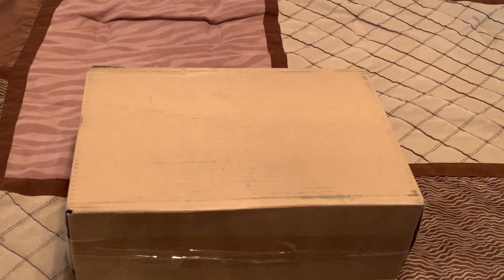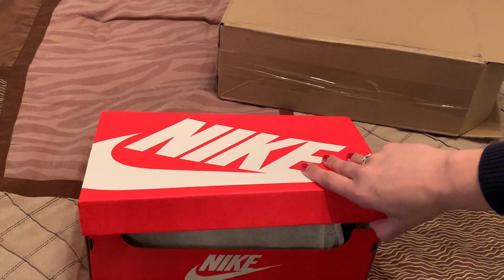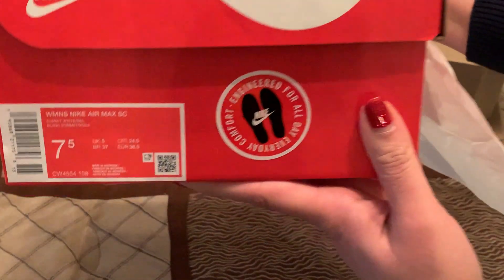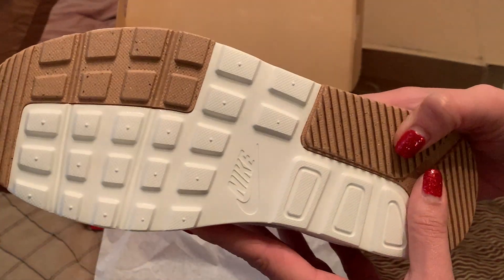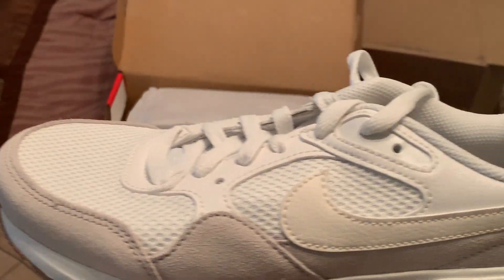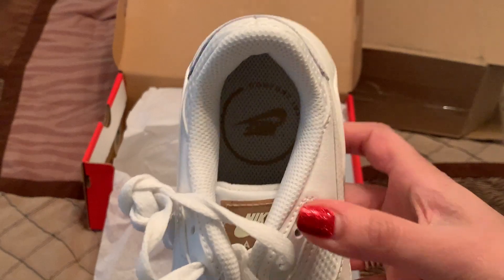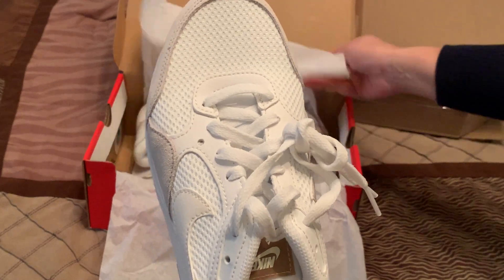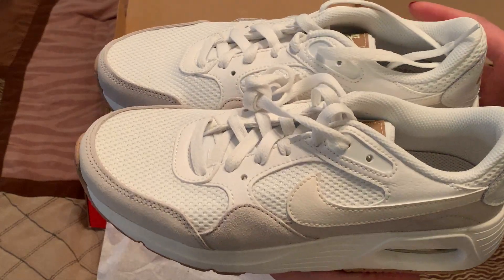Nike Women's Air Max SC Sneaker Unboxing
Quick preview of Nike's Women's Air Max SC Sneaker, Size 7.5, Color: Sail/White/Gum being unboxed to give you an idea of what it looks like once received. If you liked what you saw, you can get one